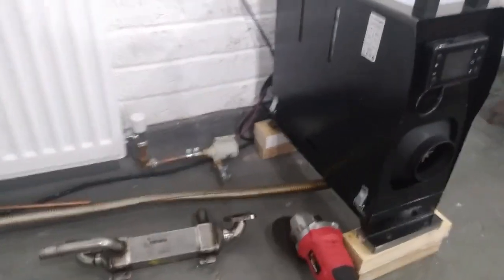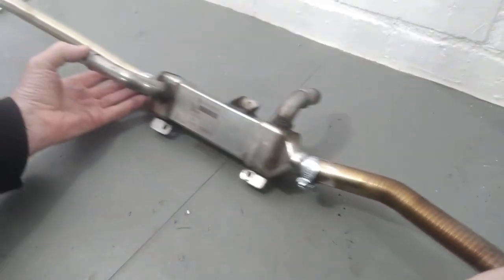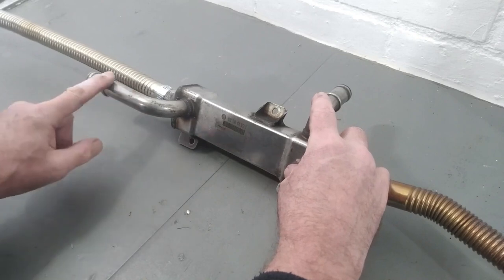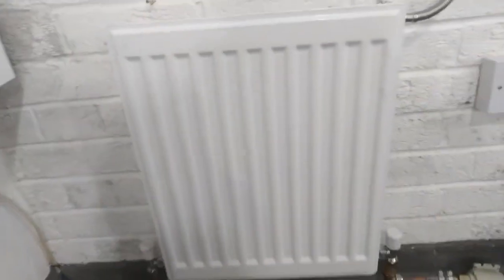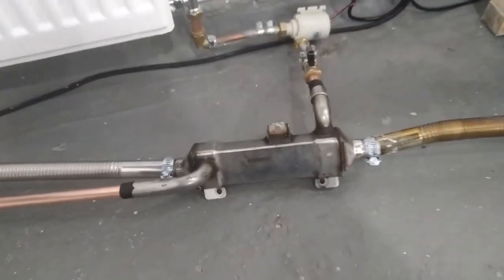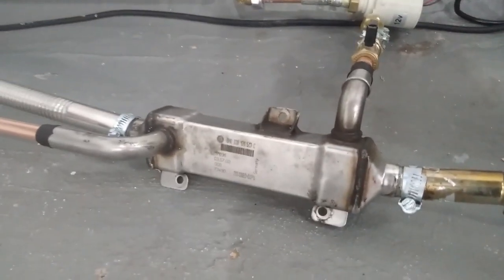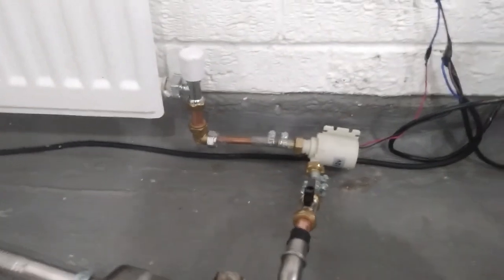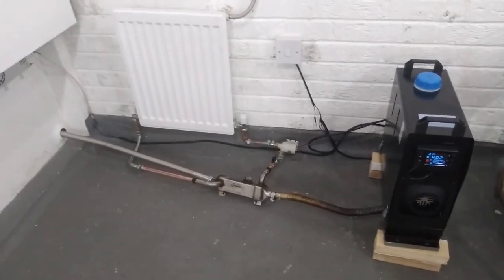Free Heat from Waste Exhaust Heating Radiator Home Diesel Oil Heater Mini Central System Exchanger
This is a quick experiment to see if i could heat up a normal radiator with the exhaust heat from this diesel heater. i didn't think it would work.. well... it worked, it got nice and hot.
nothing exploded or melted.
this is totally free heat, that would have just gone outside!

please send comments.

this is the other one that is heating the house.

Paid Links:

12v power supply
12v power supply car socket style

Power Switcher Module
12v power supply
12v power supply car socket style

andyfireblade